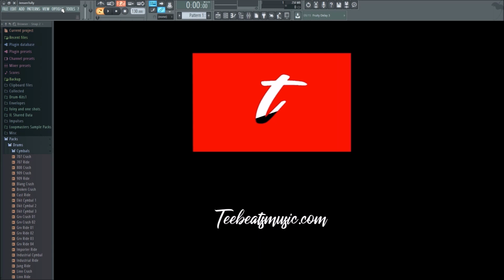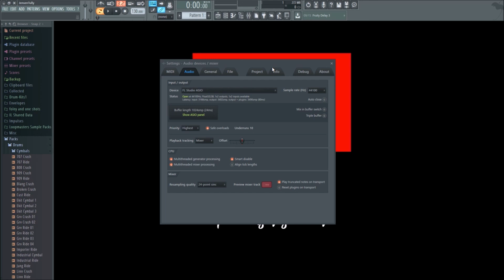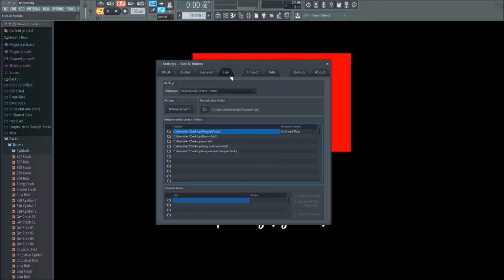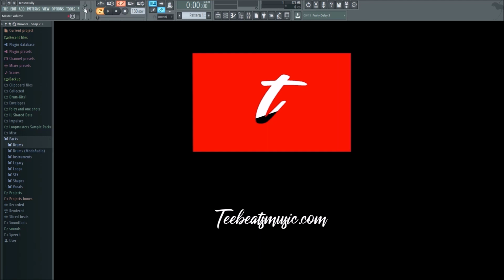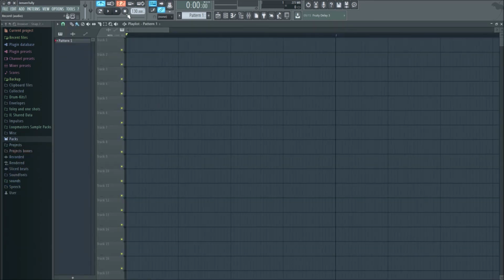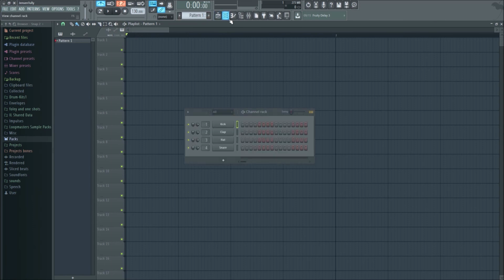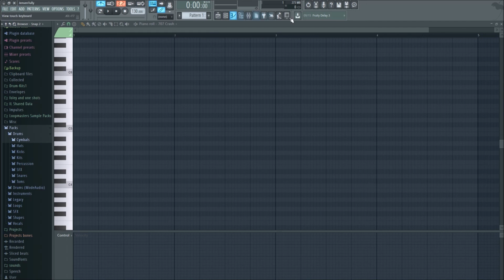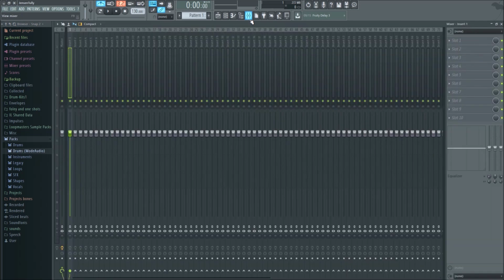FL Studio Basics Overview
NEW VIDS EVERYDAY 🔥🔥

Checkout These 🔥 Products 💯

💰Fl Studio Fruity edition

💰Fl Studio Producer Edition(what I use)

💰M-Audio 3 Inch Sub Studio Monitors(monitors I use)

💰Oxygen 49 M-Audio Midi Keyboard I Use